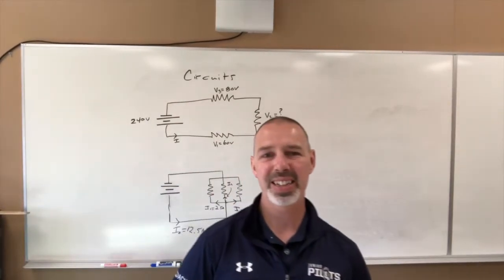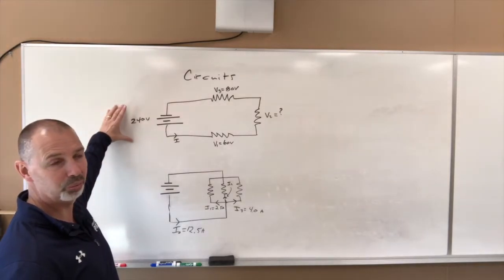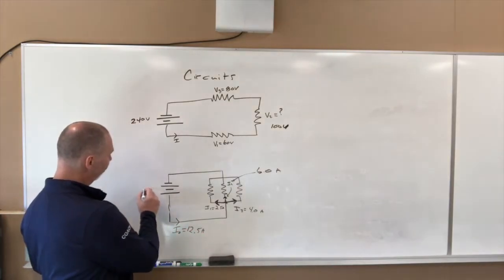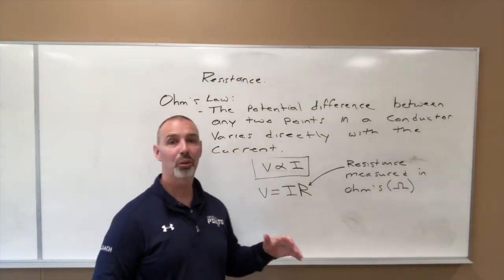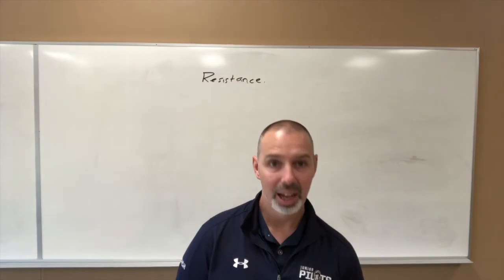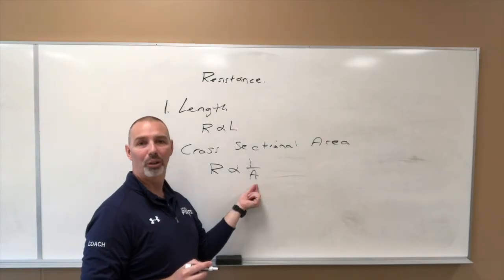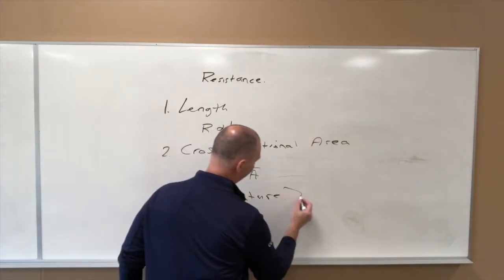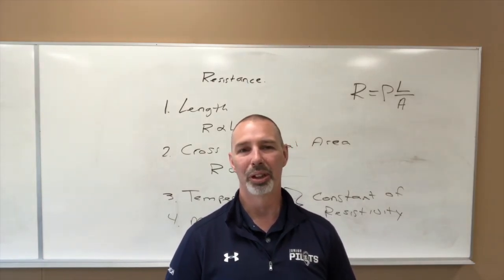May 13 Resistance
Gr. 12 Physics